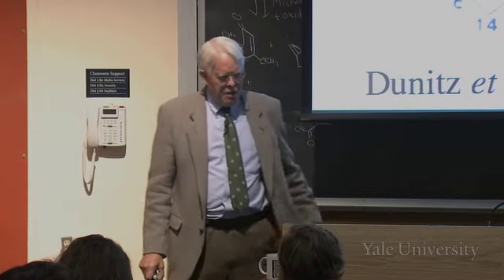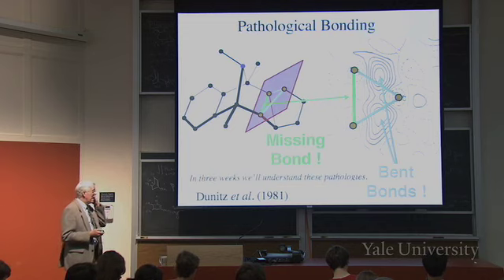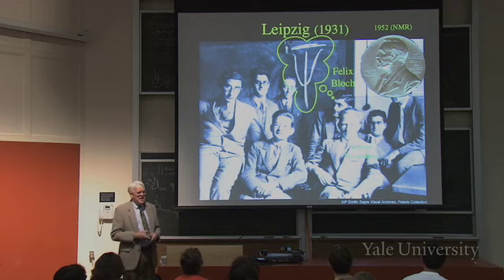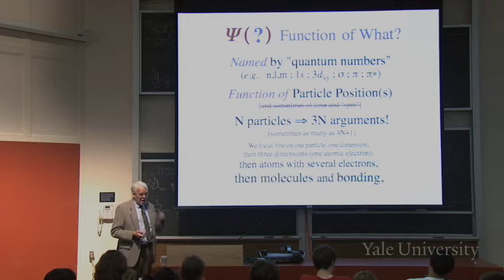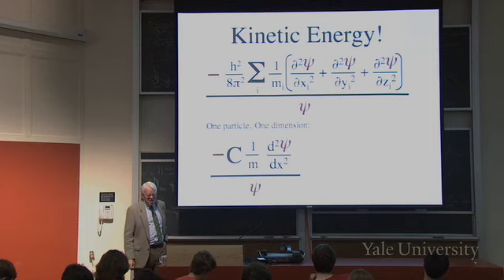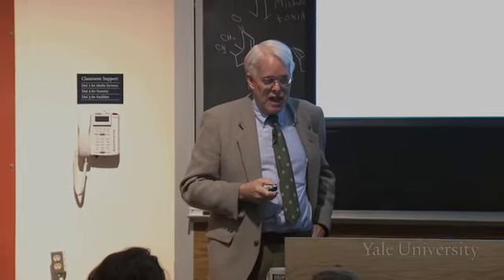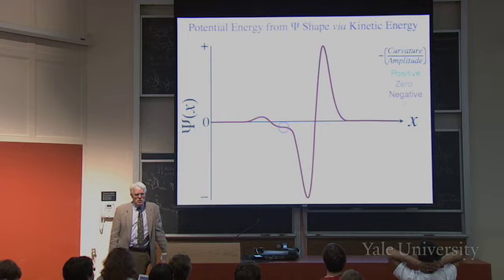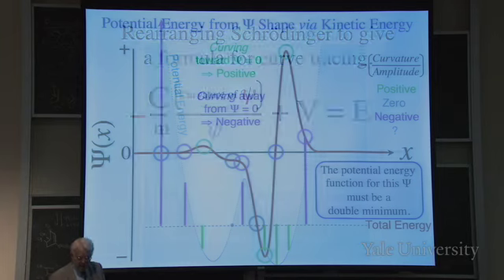7. Quantum Mechanical Kinetic Energy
Freshman Organic Chemistry (CHEM 125)

After pointing out several discrepancies between electron difference density results and Lewis bonding theory, the course proceeds to quantum mechanics in search of a fundamental understanding of chemical bonding. The wave function ψ, which beginning students find confusing, was equally confusing to the physicists who created quantum mechanics. The Schrödinger equation reckons kinetic energy through the shape of ψ. When ψ curves toward zero, kinetic energy is positive; but when it curves away, kinetic energy is negative!

00:00 - Chapter 1. Limits of the Lewis Bonding Theory
08:35 - Chapter 2. Introduction to Quantum Mechanics
16:36 - Chapter 3. Understanding Psi as a Function of Position
33:24 - Chapter 4. Understanding Negative Kinetic Energy and Finding Potential Energy